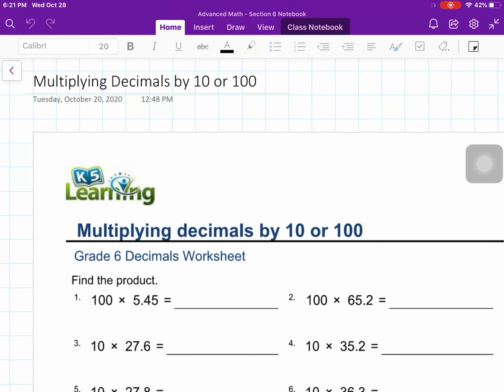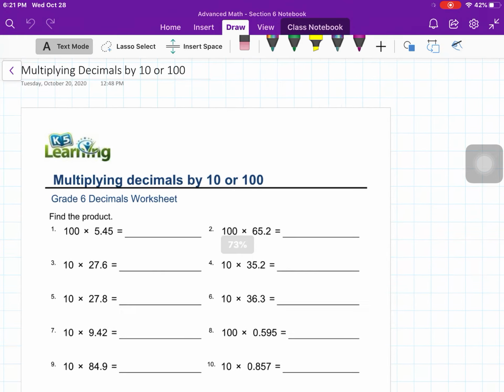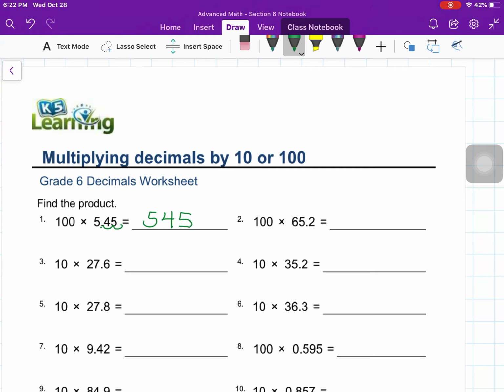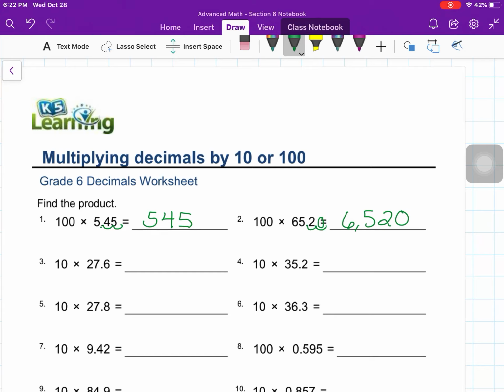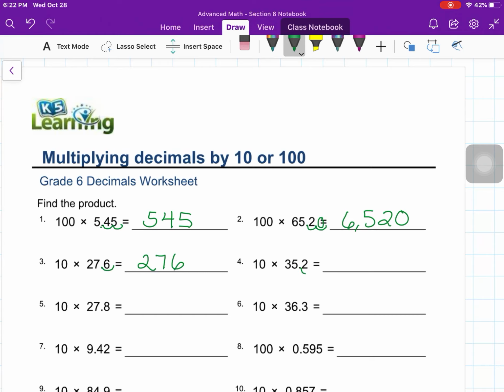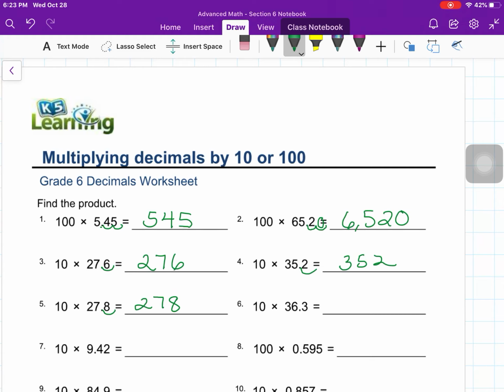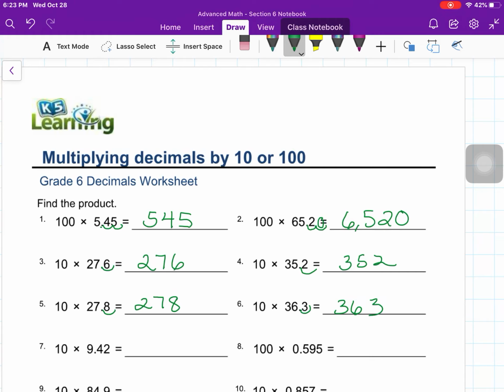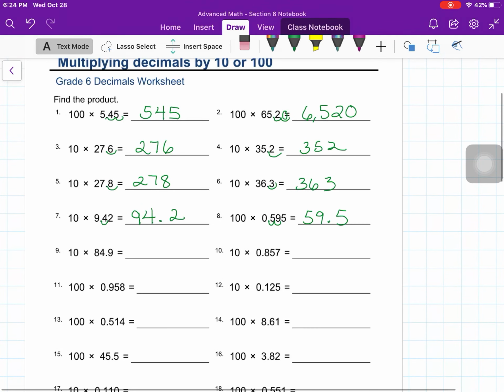Multiplying decimals by 10 or 100